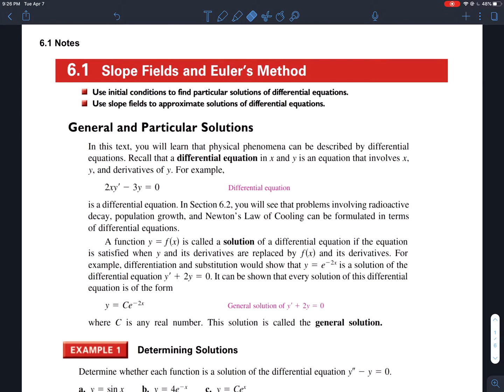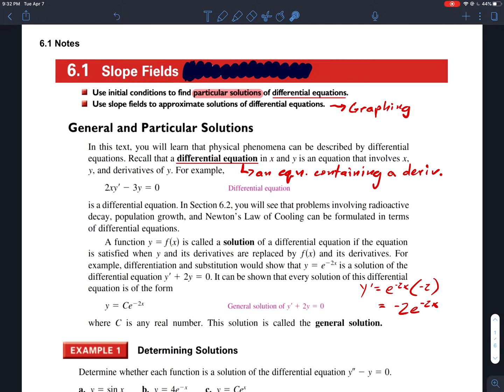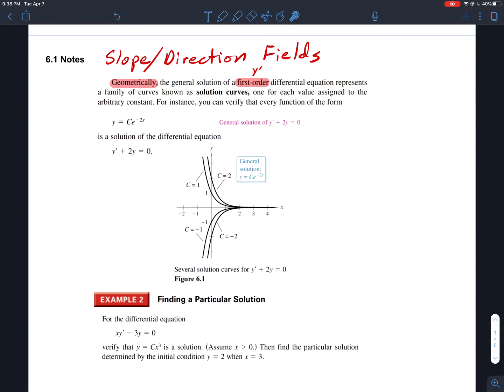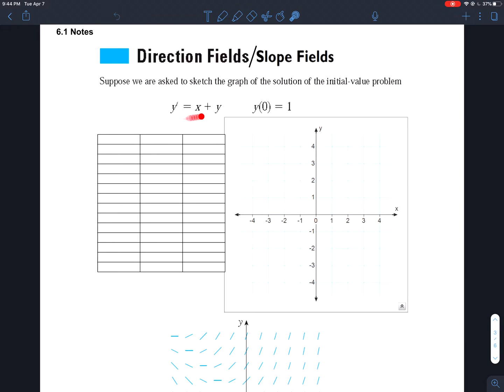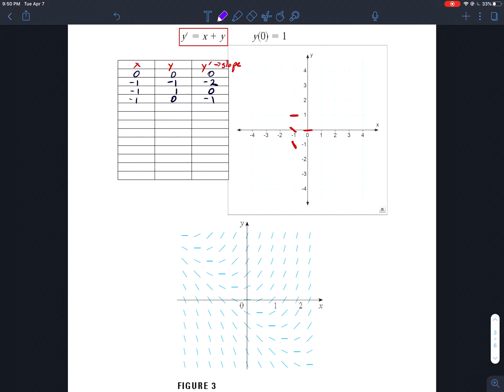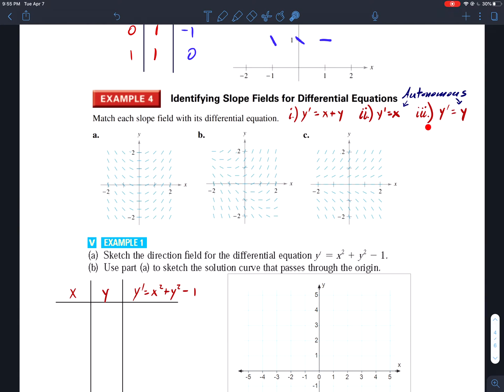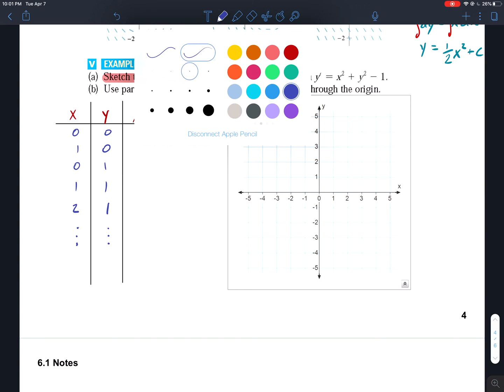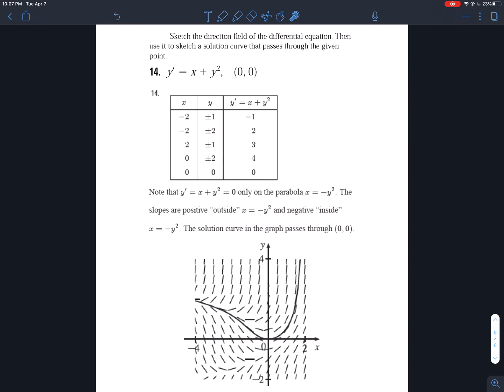6.1 Slope Fields